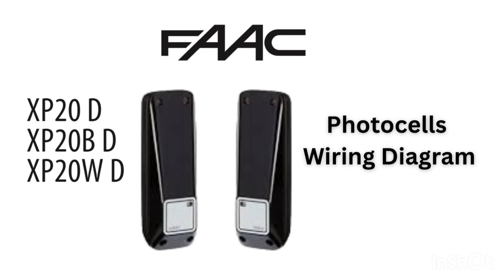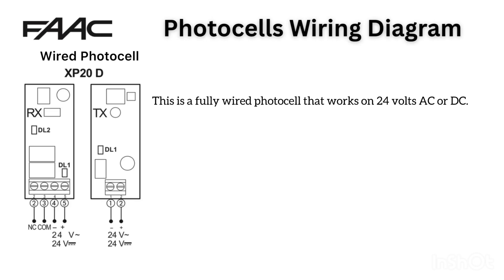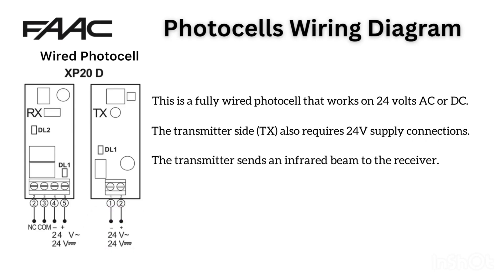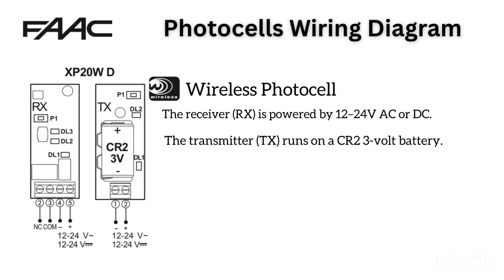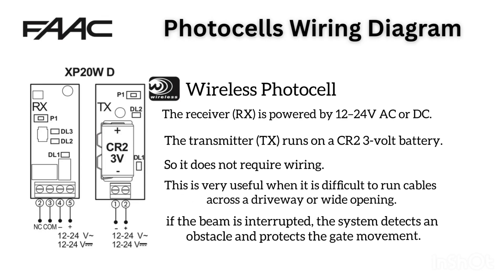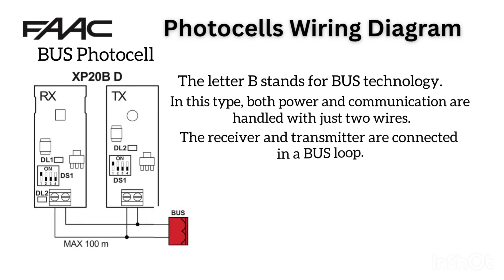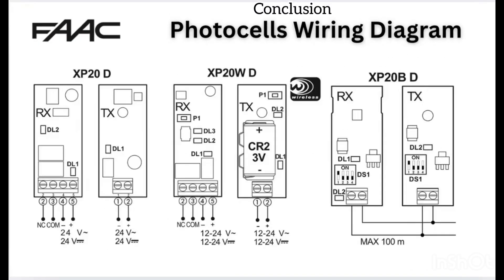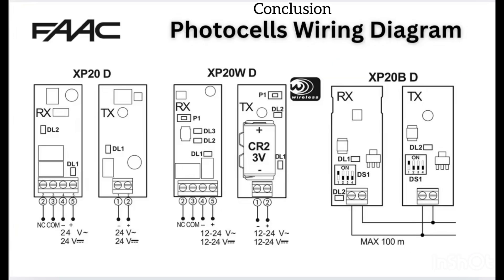FAAC Photocells Wiring Guide | XP20 D,XP20W D, XP20B D Explained | Auto Door Surgeon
Learn how to wire and understand FAAC photocells models XP20 D, XP20W D, and XP20B D.
In this video, Auto Door Surgeon explains the differences between wired, wireless, and BUS type photocells, their wiring connections, and how they work for automatic gates and doors.

🔧 Topics covered:
 • FAAC XP20 D Wiring (24V AC/DC)
 • FAAC XP20W D Wiring (Wireless TX + Wired RX)
 • FAAC XP20B D Wiring (BUS system, 2-wire up to 100m)
 • Safety beam working principle

 • FAAC XP20 D wiring diagram
 • FAAC XP20W D wireless photocell
 • FAAC XP20B D BUS connection
 • FAAC photocell installation guide
 • FAAC photocell wiring explanation
 • Automatic gate photocell wiring
 • FAAC sensor wiring tutorial
 • Gate automation safety sensors
 • How to connect FAAC photocells
 • Auto Door Surgeon FAAC guide

© Auto Door Surgeon – This video is original content. Copying or re-uploading this video without permission is strictly prohibited under YouTube Copyright Policy.